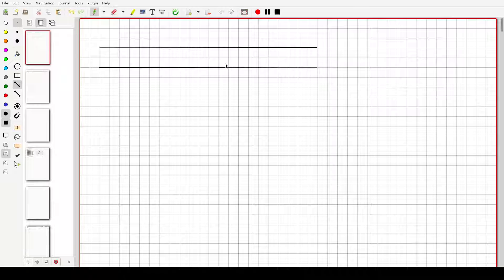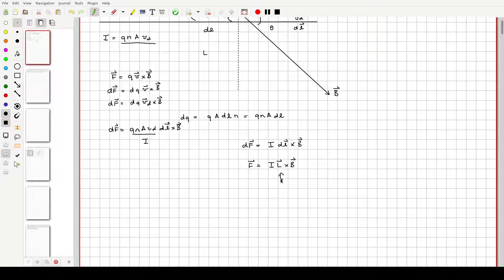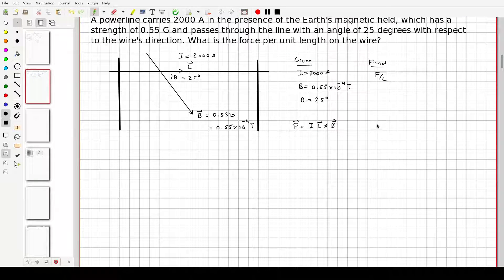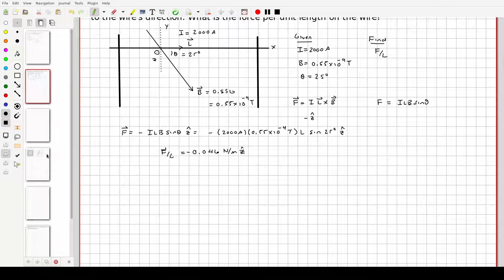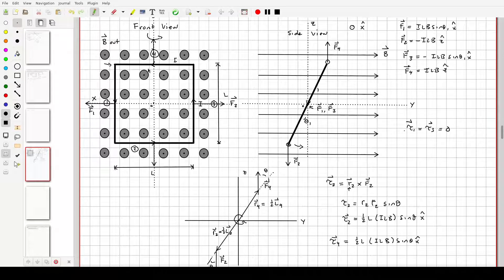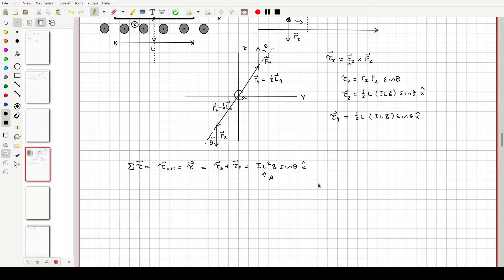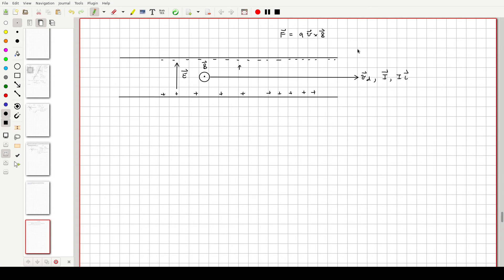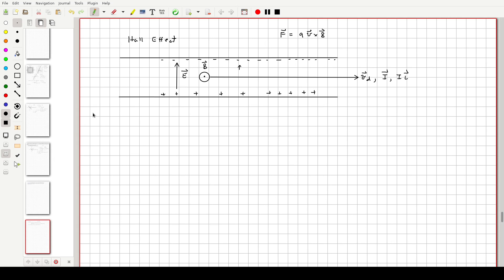University Physics II, Lecture 12 Part 1